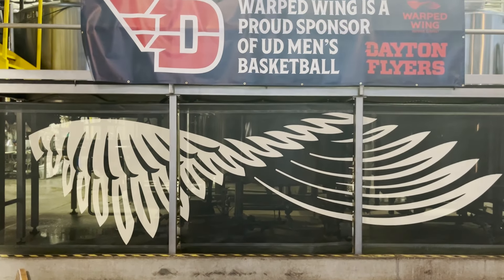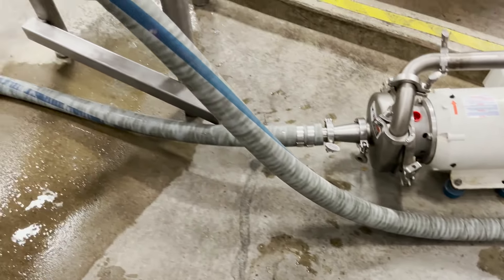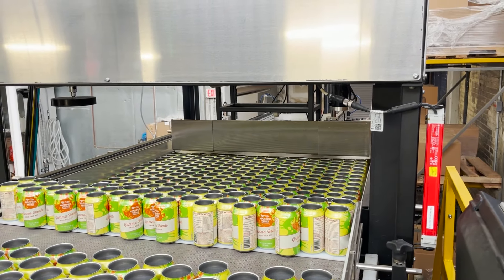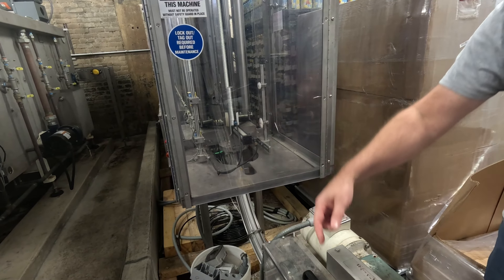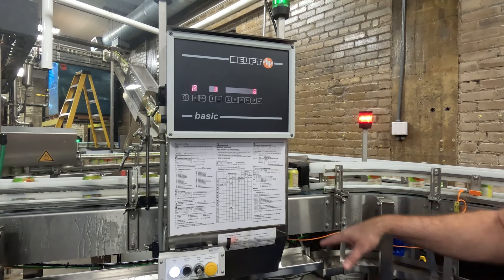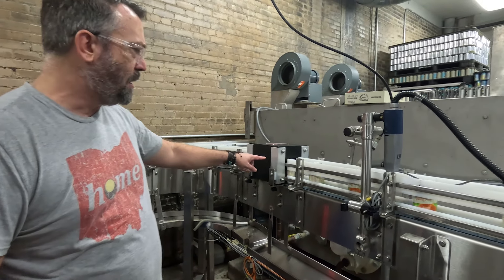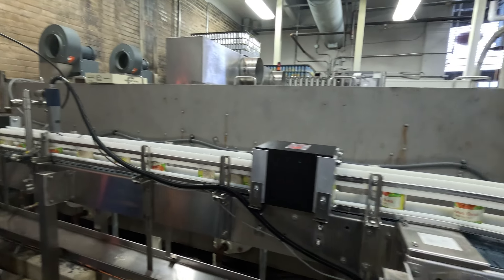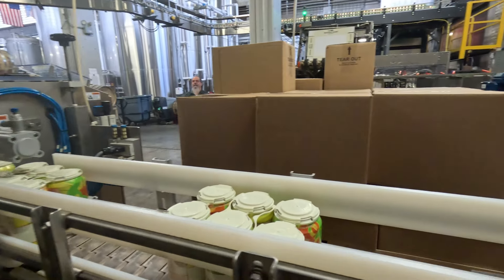Behind The Scenes Canning Line Tour w/ Warped Wing!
Professional brewer and consultant, Adam Mills takes you behind the scenes at Warped Wing in Dayton Ohio for a deep dive tour of their amazing canning line!

Hello, I am Adam! I am professional brewer and educator outside of Cincinnati, OH. I am a former high school and university educator, and I have been making beer for a living for over a decade. My goal here is to give a behind-the-scenes look into the craft brewing industry, and to share any knowledge I have. I am not the perfect brewer, but I am always pushing myself to get better and to learn more. Our goal in the brewhouse is to always aim for the bullseye, knowing we will never hit it. That mantra keeps us focused on continual growth, and helps us appreciate the journey of improving as brewers.